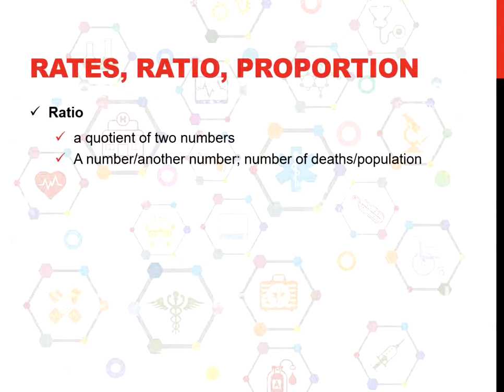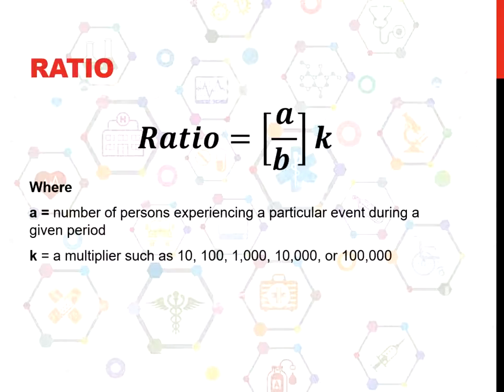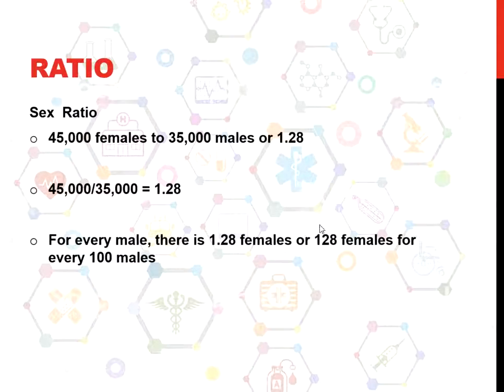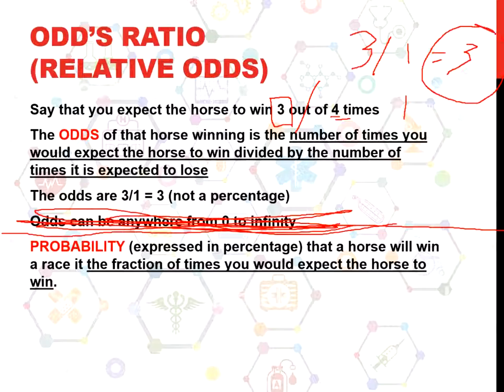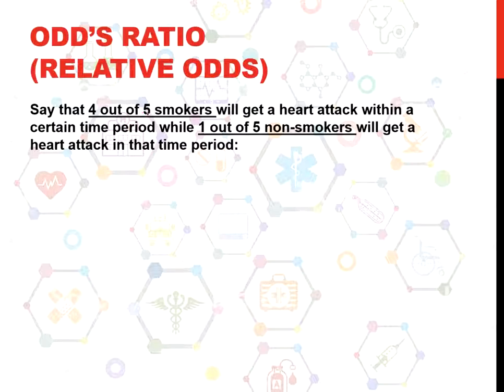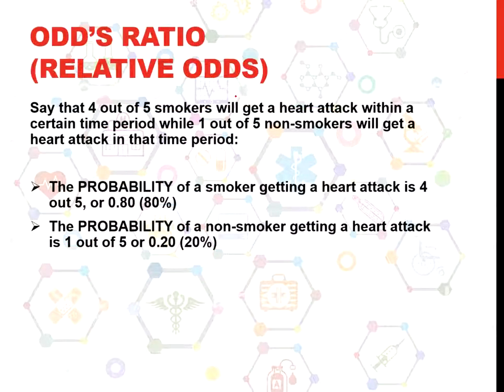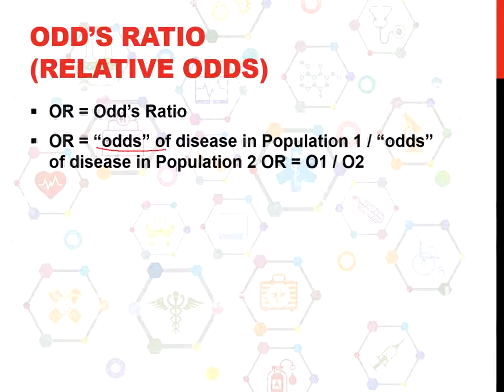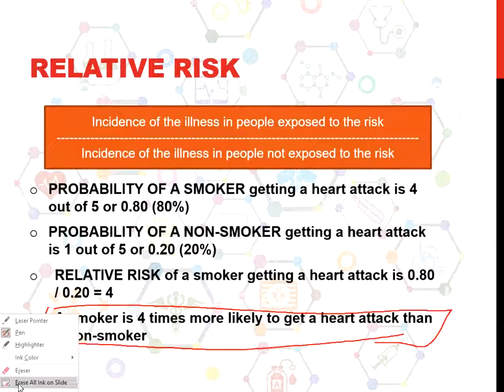Biostatistics Lecture 4 Part 1